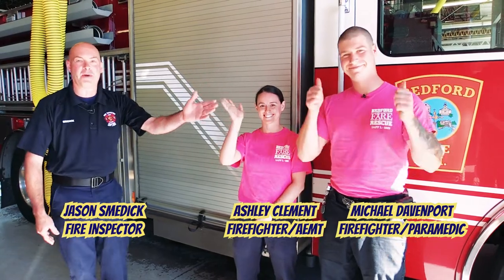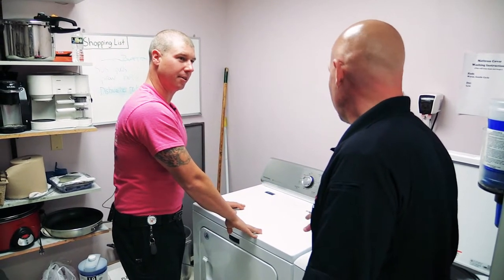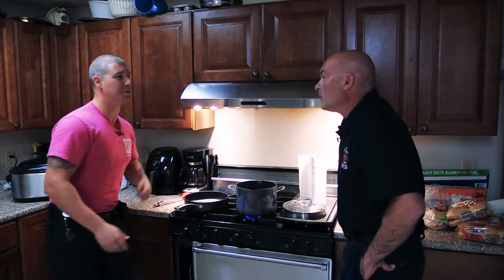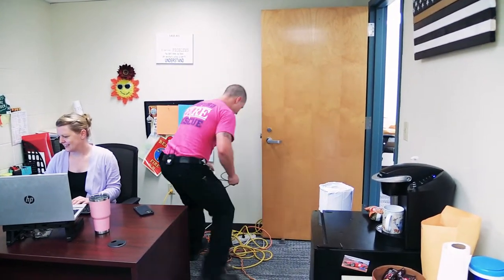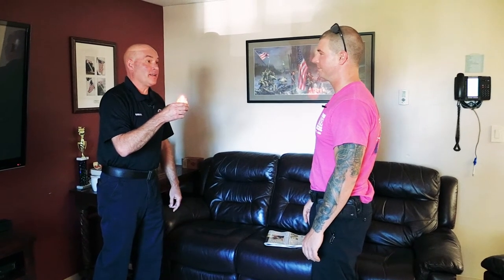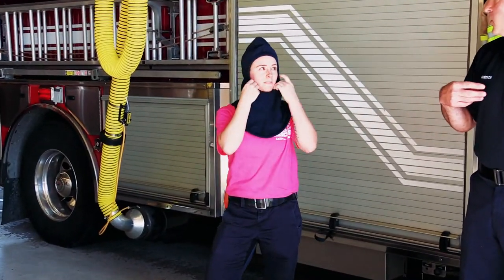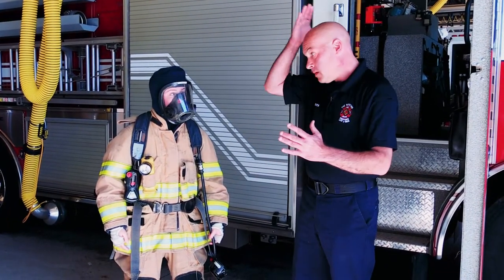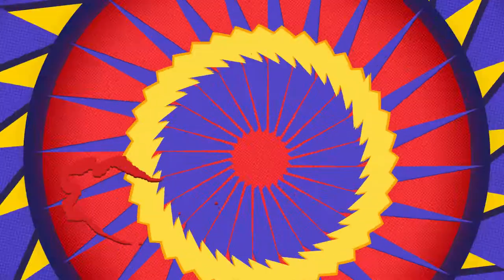Fire Safety Scavenger Hunt with the Bedford NH Fire Dept.